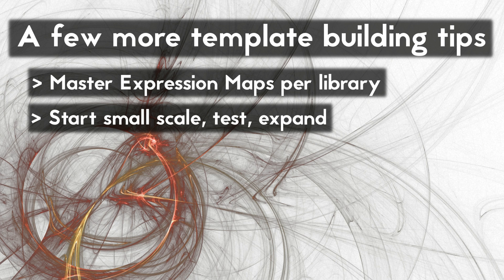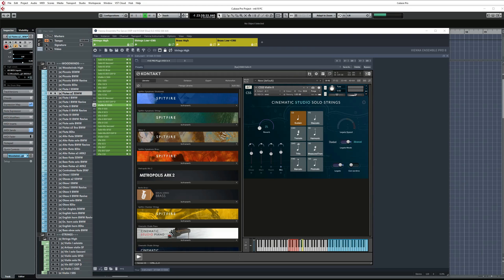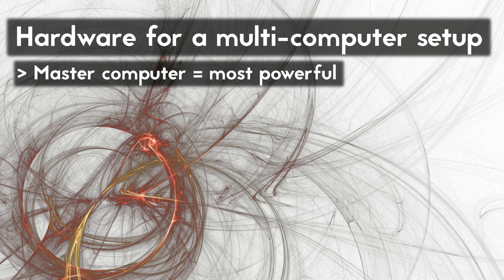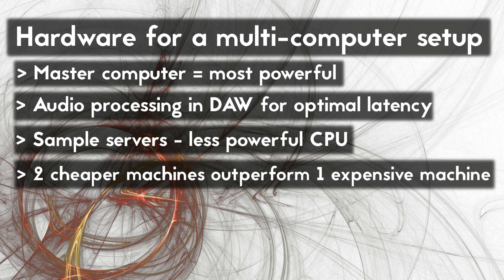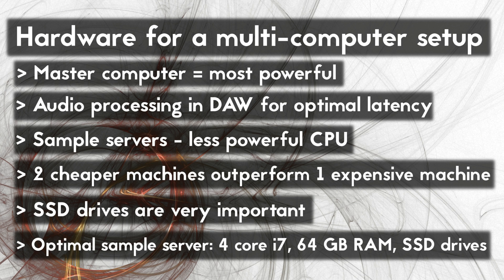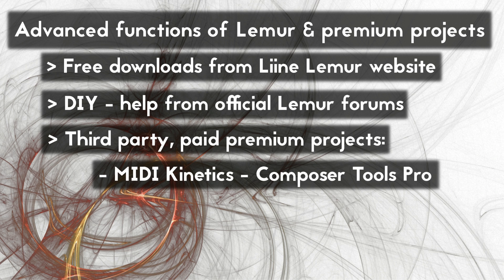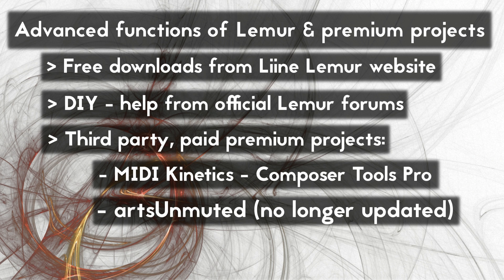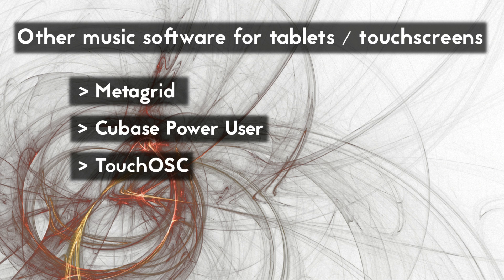Template Tutorial Series #10: Setup tips, hardware, premium Lemur projects, Lemur alternatives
This is video #10 - the final video of the series. This time I share a few random setup tips and cover hardware requirements for a VEPro sample servers. I also describe some advanced functionalities of Lemur and look at premium projects that utilize them.

Template Tutorial Series is a series of videos in which I look at how to set up a large template in Cubase, how to use Lemur on an iPad to control your MIDI instruments, how to use Vienna Ensemble Pro to host samples outside of your DAW and create a multi-computer rig capable of running massive templates.